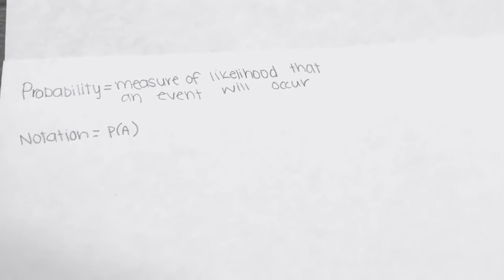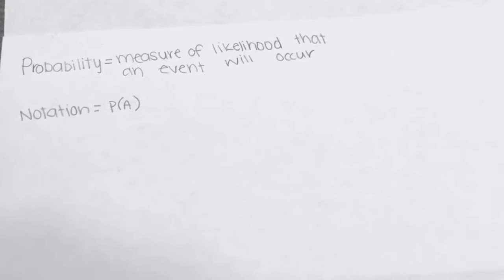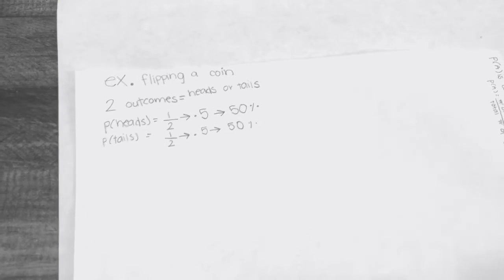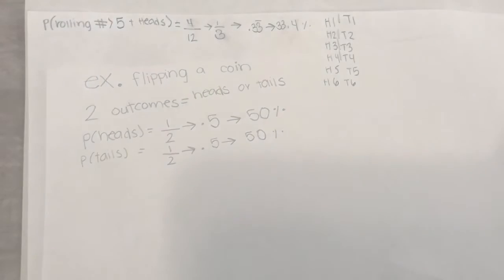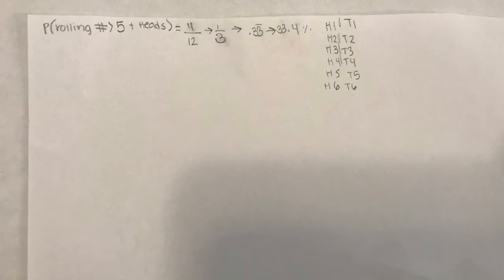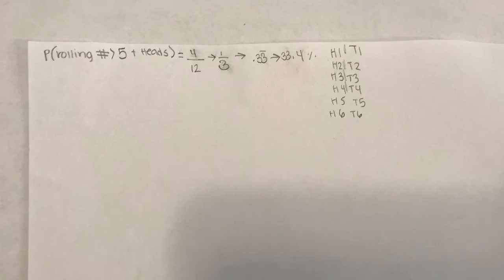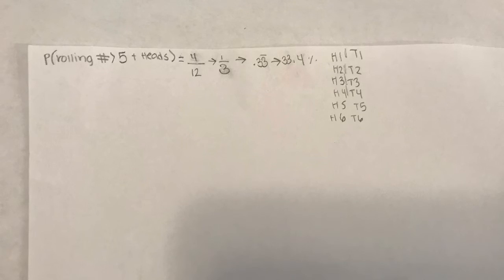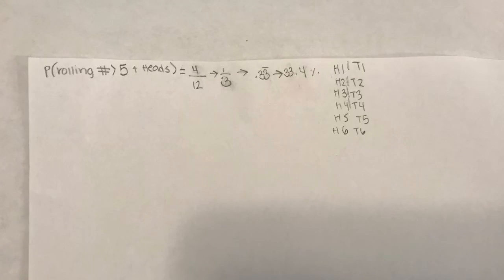Video #1 Basic Probability